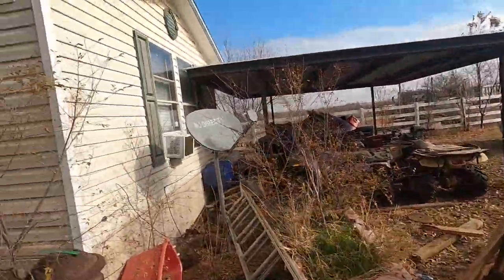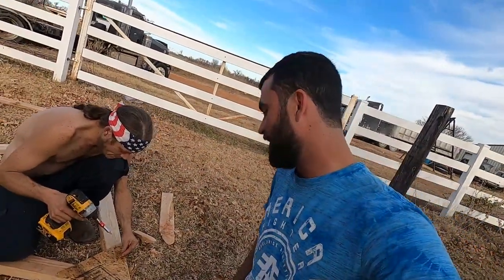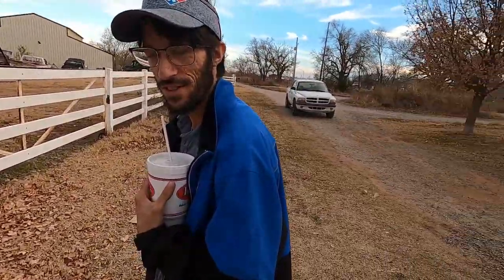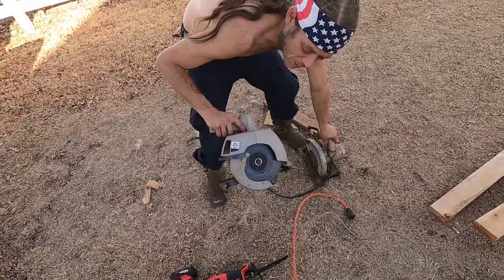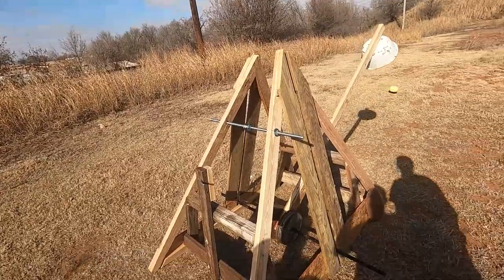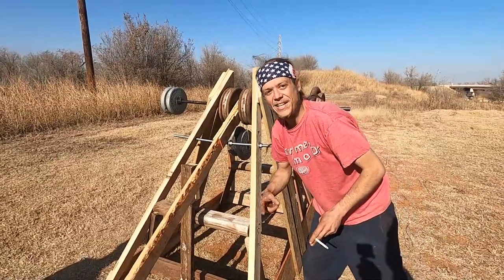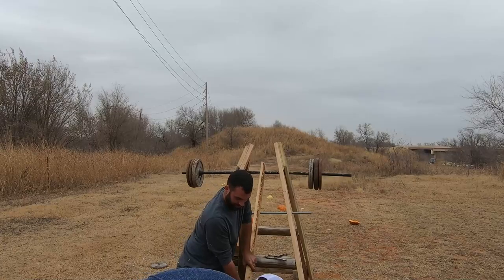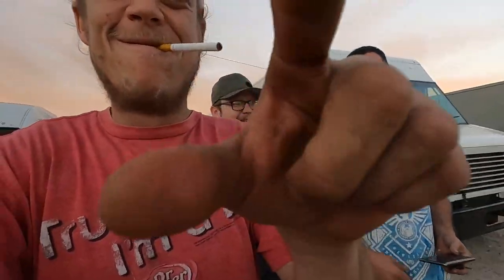THIS IS HOW WE BUILT A GIANT CATAPULT!!!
We got some wood and tools together and started working on building a catapult! It took us a couple of days to film and build but it actually works!! Plus now we have a catapult to modify and use for anything we can come up with.

Go check out his twitch stream:
Twitch.tv/waamblaam